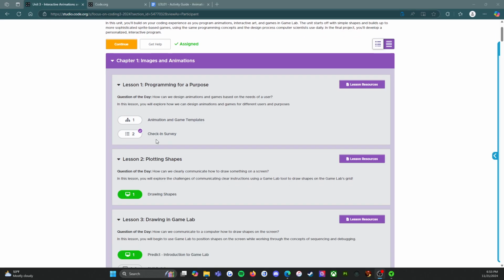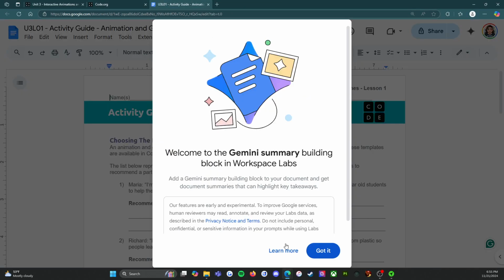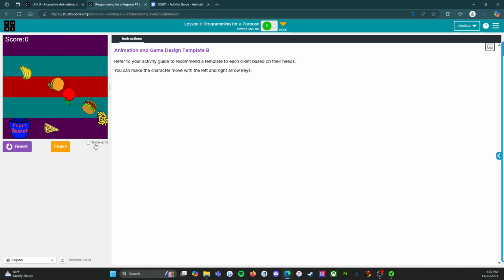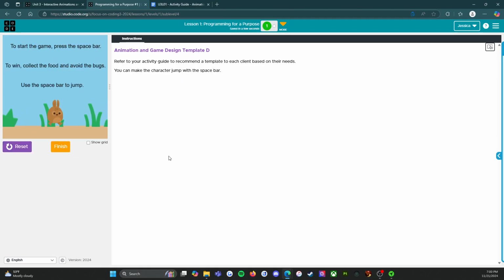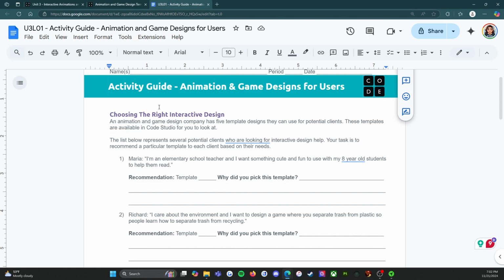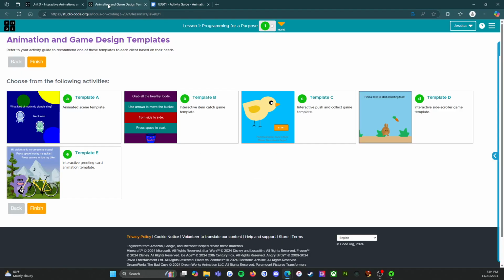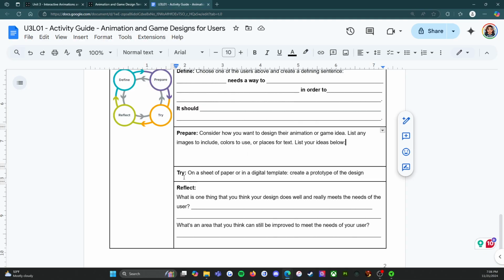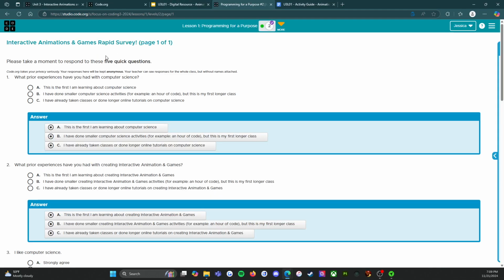Code.org - CS Discoveries - Unit 3: Interactive Animations & Games: Lesson 1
This video covers Unit 3: Interactive Animations & Games: Lesson 1